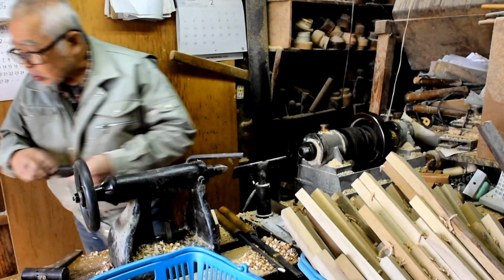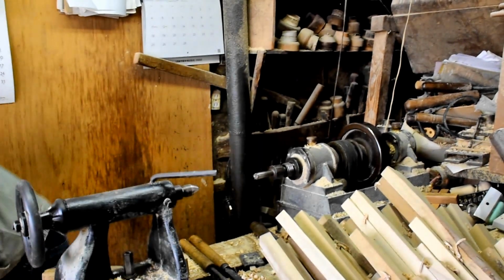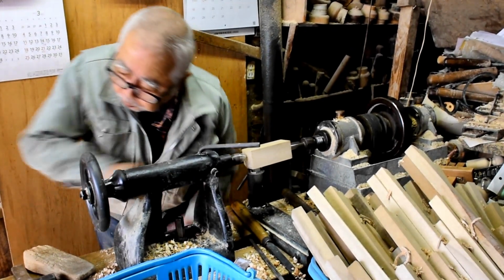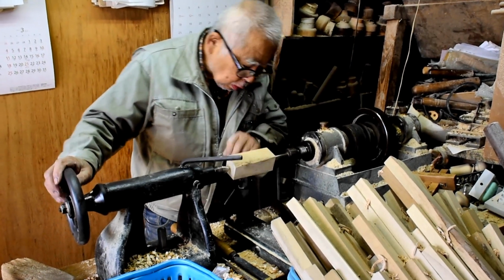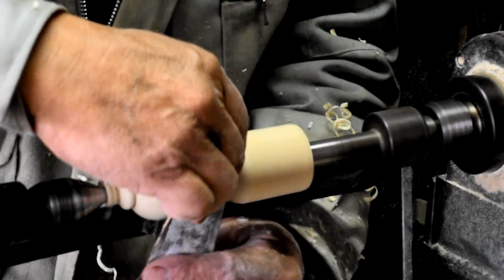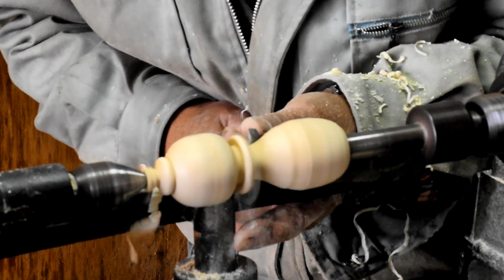Mr Okura making a Kokeshi doll in Tokyo